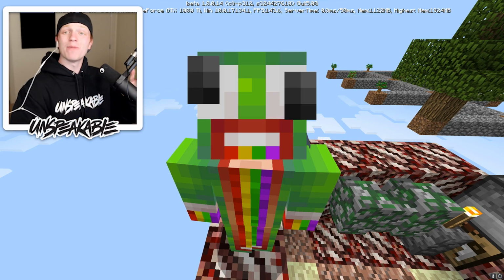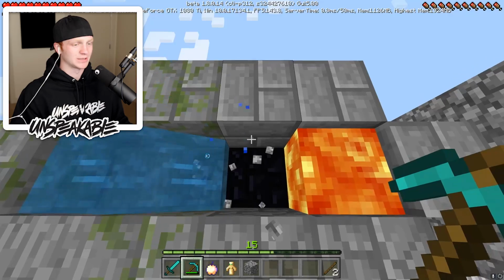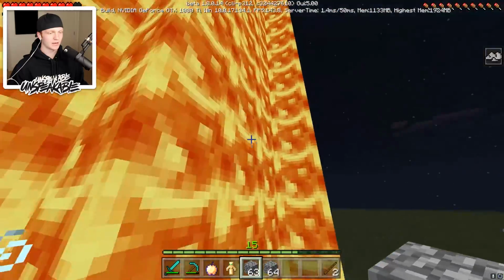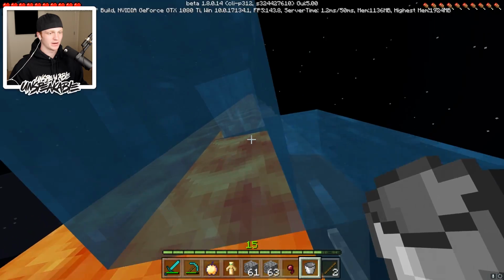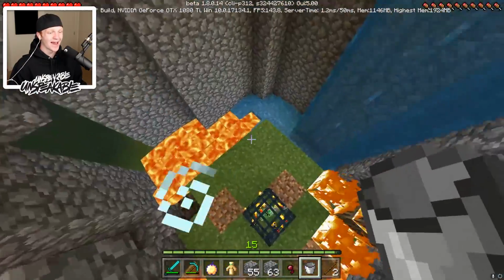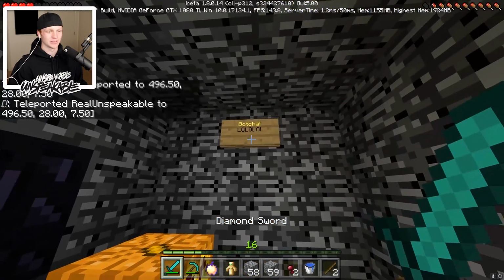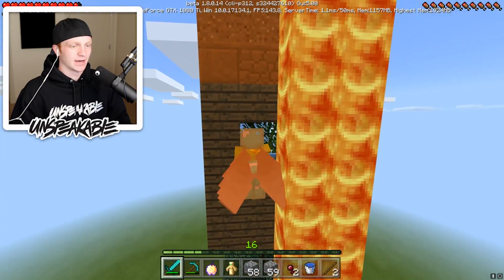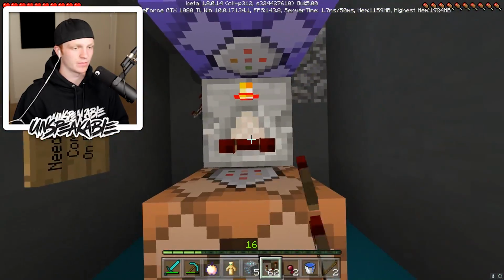WHAT HAPPENS WHEN I PUSH THIS BUTTON?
WHAT HAPPENS WHEN I PUSH THIS BUTTON? w/ UnspeakableGaming